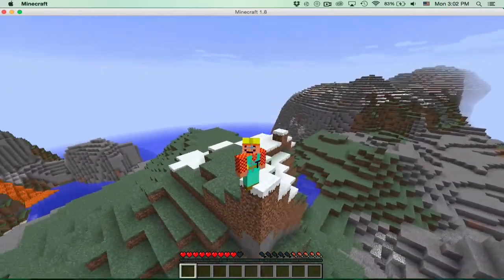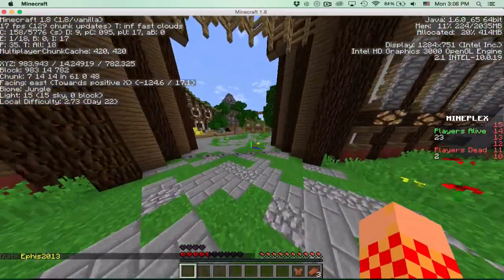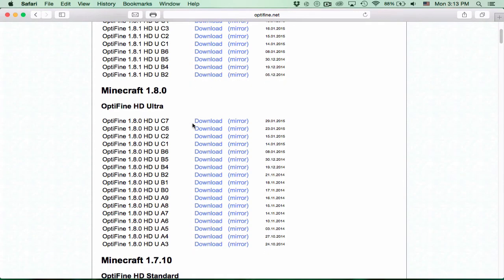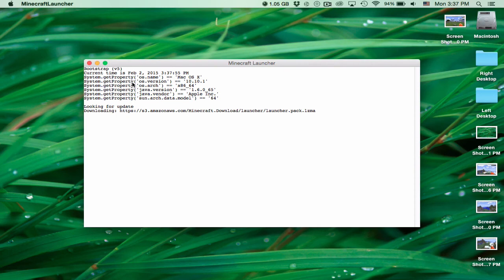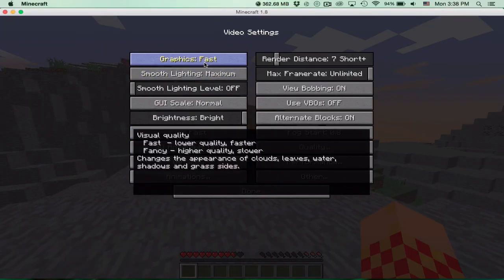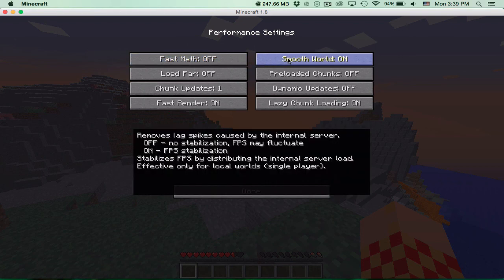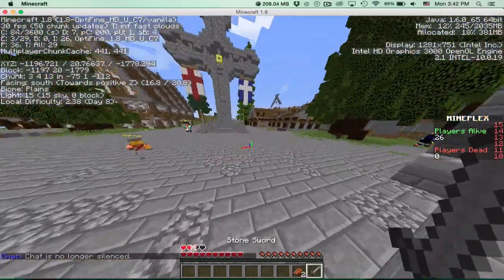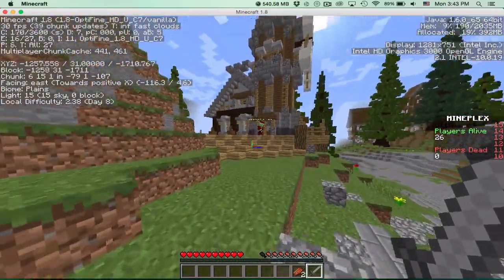How to install Optifine Minecraft 1.8 on a mac! DOUBLE FPS!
Hello everbody!

Today, I will show you how to install Optifine for Minecraft 1.8 on a Mac.